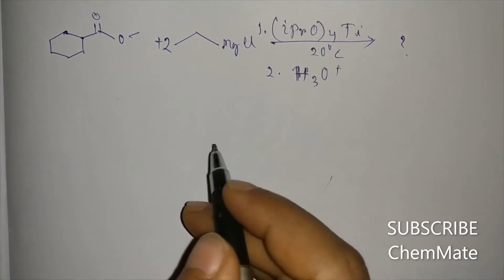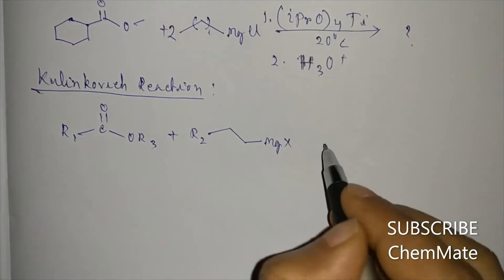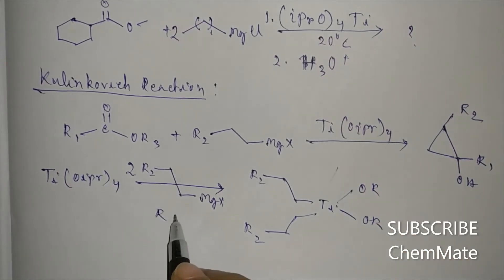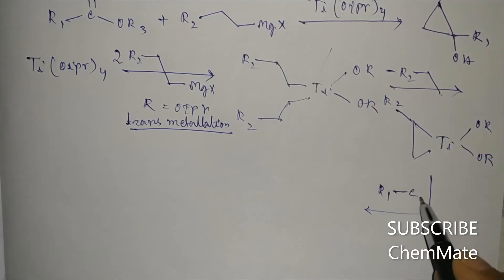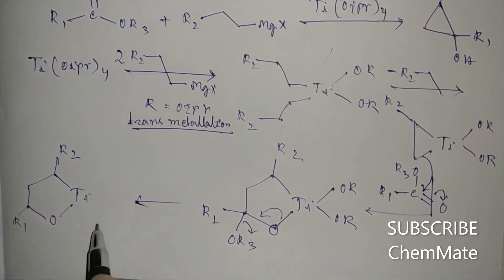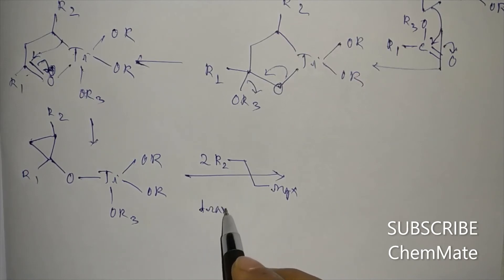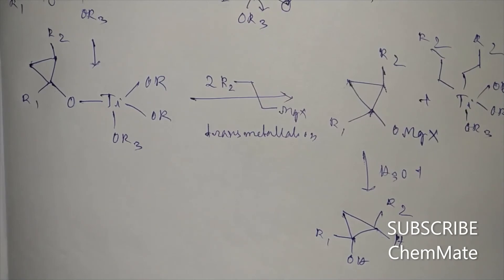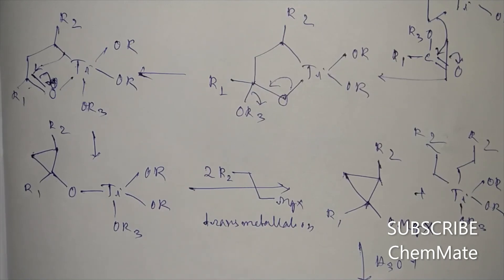KULINKOVICH REACTION/NAME REACTION/CONCEPT IN CHEMISTRY